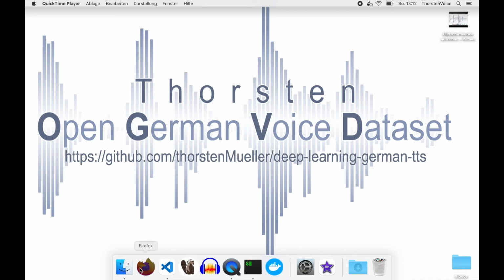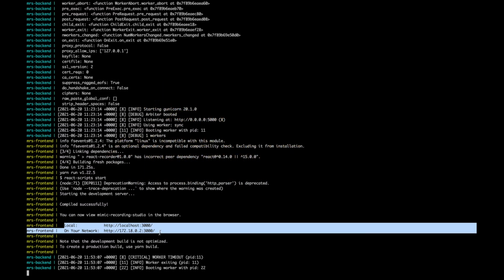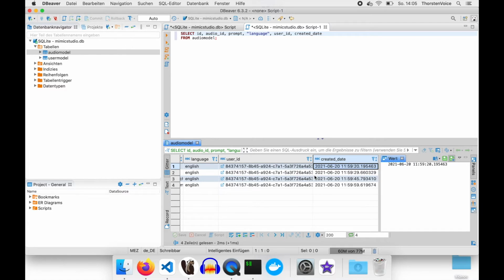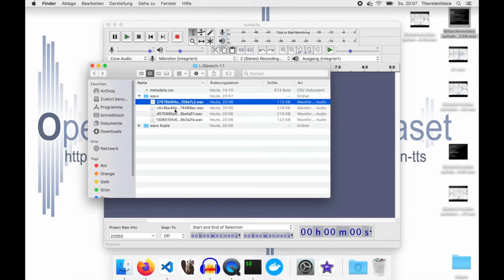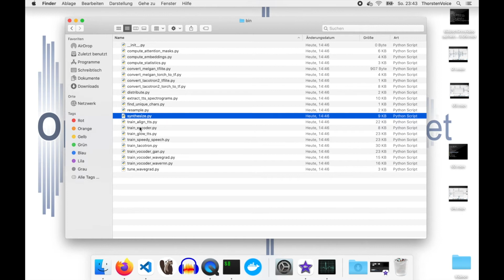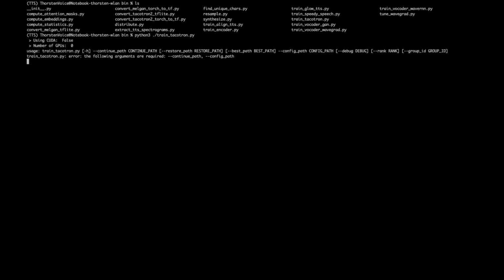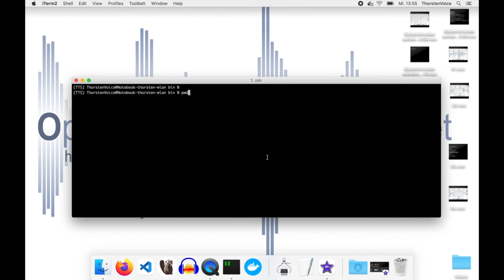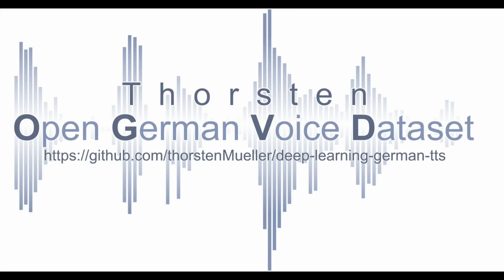Create your own Text to Speech voice clone | FREE | LOCAL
Tutorial how you create your own voice clone for text to speech or tts usage totally free and local running. No internet connection or cloud services required. Using tools like Coqui TTS and Mycroft Mimic-Recording-Studio.

In this tutorial i'm showing you how to clone your voice step-by-step.

I'm using technologies by @MycroftAIForEveryone and @coqui1027 in this tutorial, so please check out their channels.

Following chapters are shown in this video:
00:00 Introduction
04:18 Recording stuff (text corpus, mimic-recording-studio, recording session)
20:30 Exporting dataset (LJSpeech file structure)
29:08 Audio postprocessing (Mono and reducing samplerate)
33:05 Preparing Coqui TTS
42:55 TTS Config and computing dataset statistics
52:10 Running Tacotron2 training
55:45 Starting Tensorboard on current training
01:00:33 Synthesizing voice by CLI or web ui
01:09:14 Outro